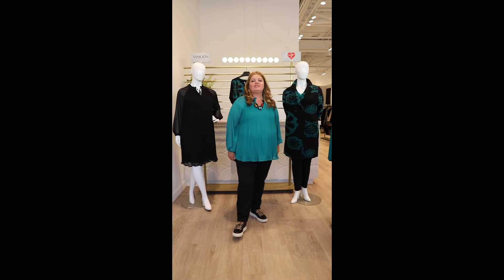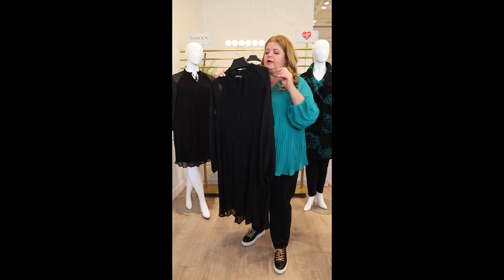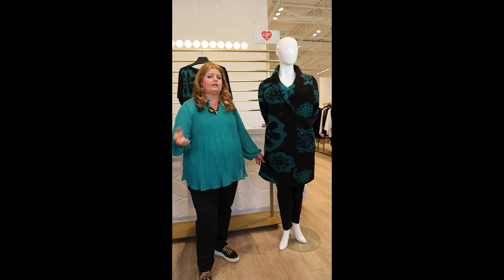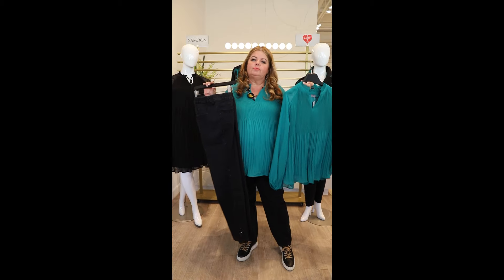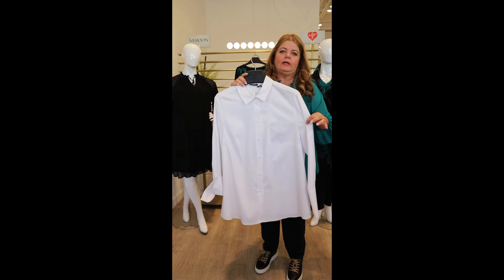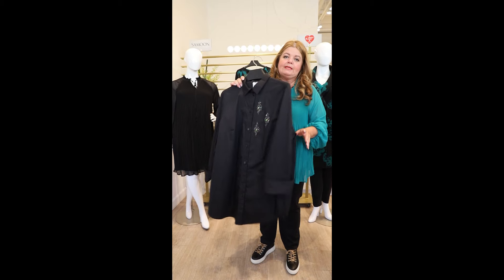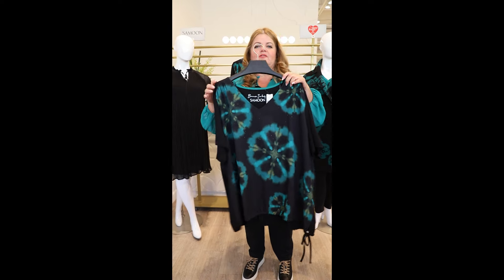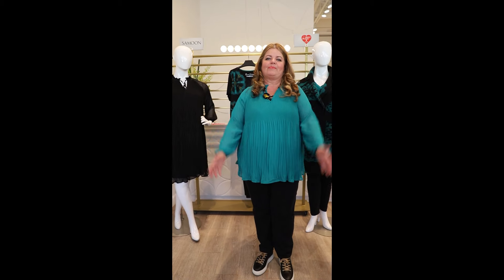Happy Thursday with Toni Plus! New Samoon for Fall 24 | September 5, 2024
Happy Thursday with Toni Plus! September 5, 2024 from our flagship store on Sheppard Ave West in Toronto, Ontario featuring new plus size fashion from Samoon. Comment with your favourite fashion looks below.